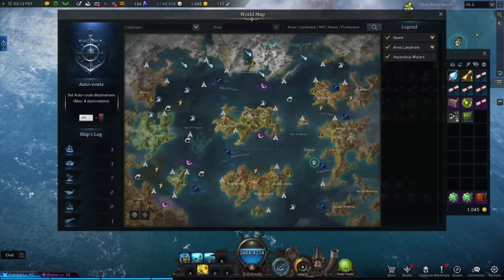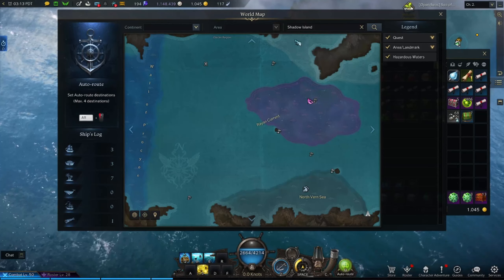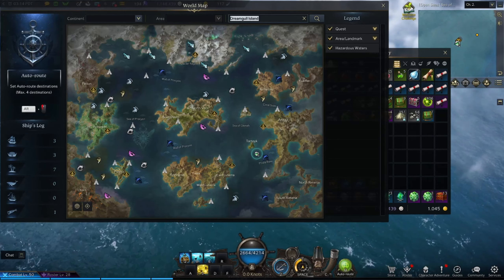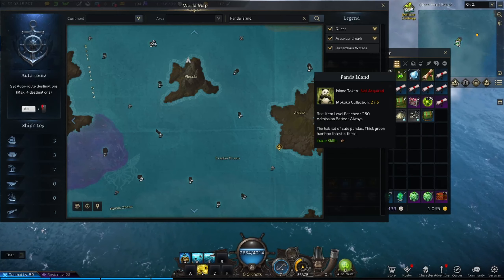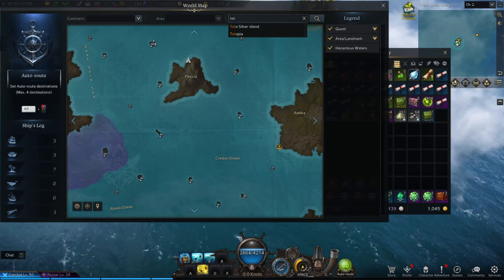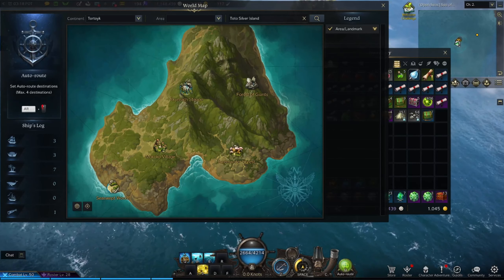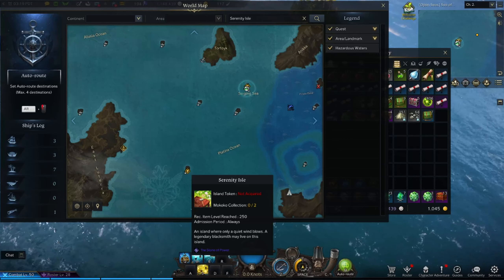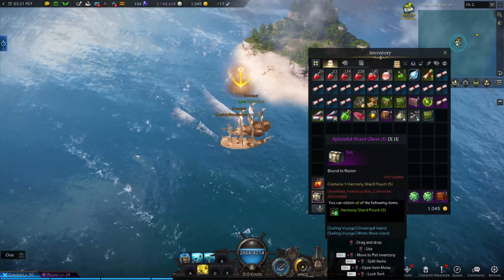Over 100k Mats!!! Fastest Mat Farming To Get Tier2 Gear in lost Ark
Got to these islands for a fast easy way to farm you mats to get t2 gear in lost ark.
Shadow Island
Panda Island
Toto Silver Island
Serenity Island
Dreamgull Island
White Wave Island
Peyto
Starlight Island

Thank you for stopping by be sure to come check me out on twich